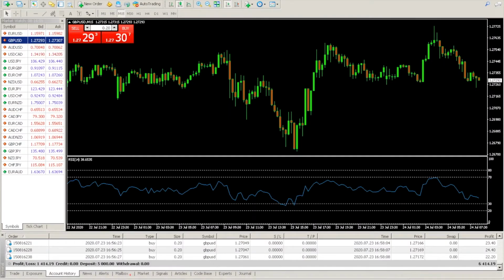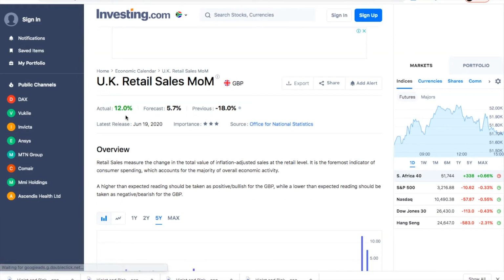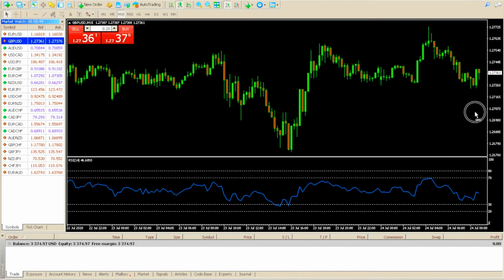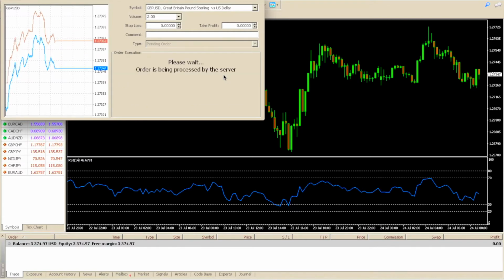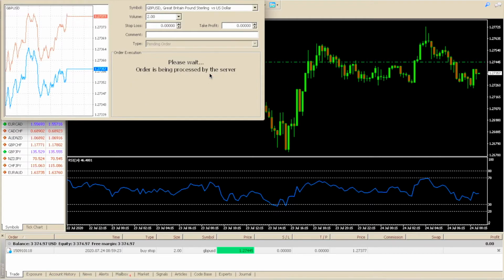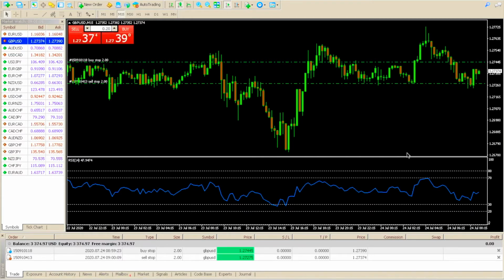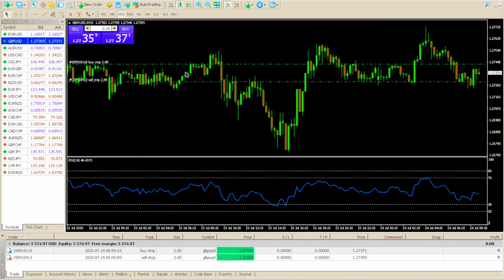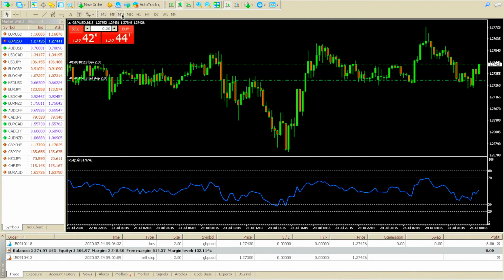FOREX SCALP STRATEGY | SHIP TRADER | FOREX TRADING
FOREX HOW TO SCALP STRATEGY | SHIP TRADER | FOREX TRADING

Broker I Recommend $10 Deposit

Everyone learns at their own pace , nothing in forex is guaranteed and past profits do not guarantee future profits. I am in no way giving you financial advice and any money you lose is 100% at your own power.